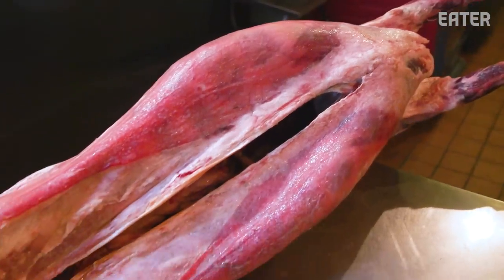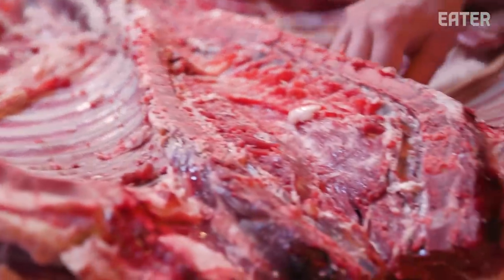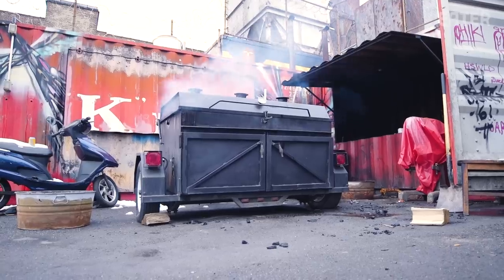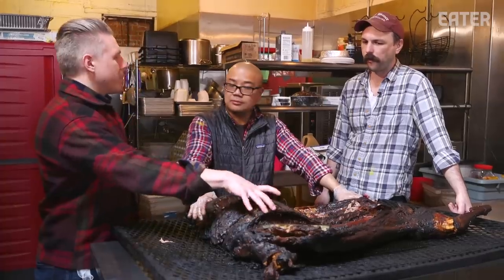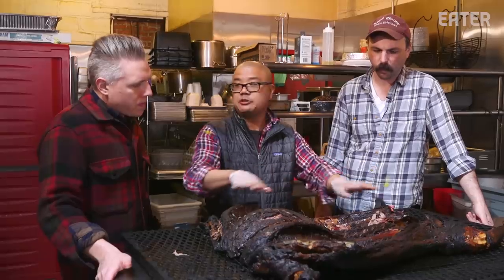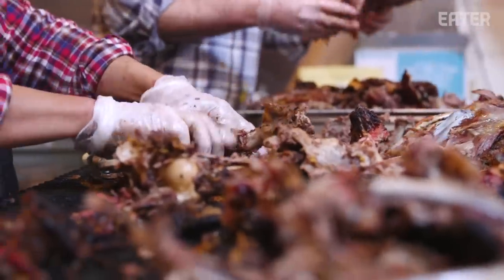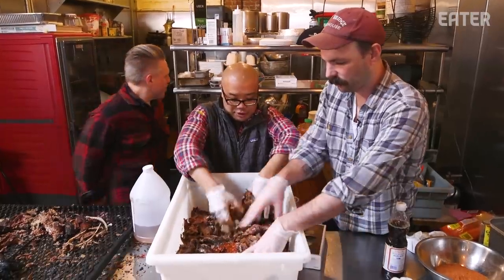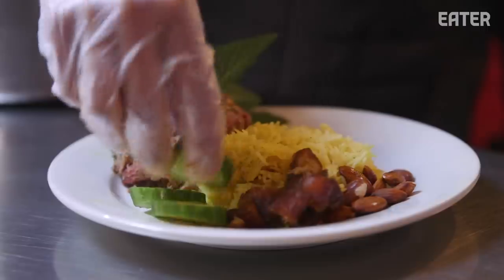Testing North Carolina Barbecue Techniques on a Whole Lamb — Prime Time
On today's fresh episode of Prime Time, Ben Turley and Brent Young head to a barbecue restaurant called Arrogant Swine, to meet up with Tyson Ho, an expert in North Carolina barbecue. The guys talk whole animal barbecue, and why cooking whole lambs makes so much sense.